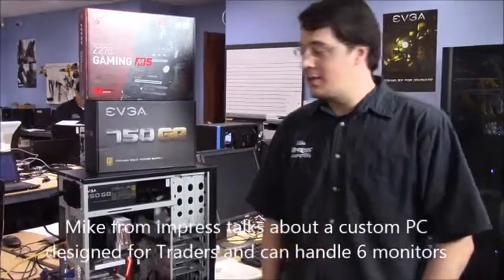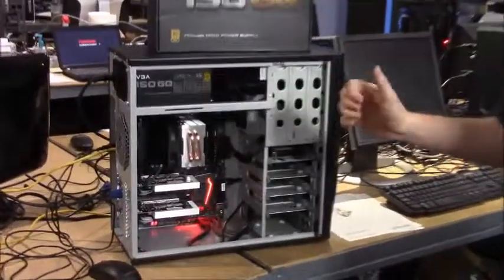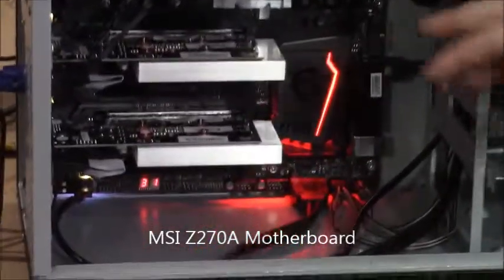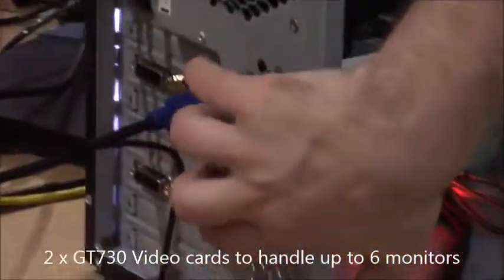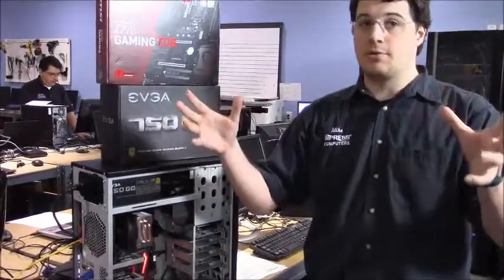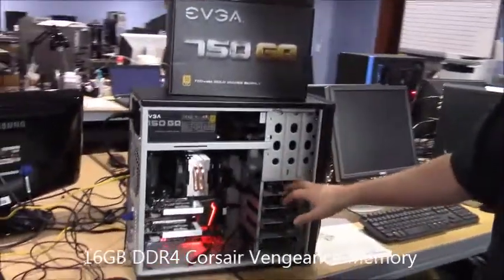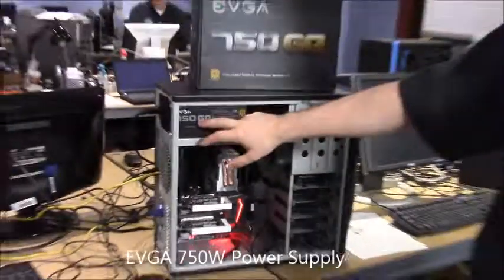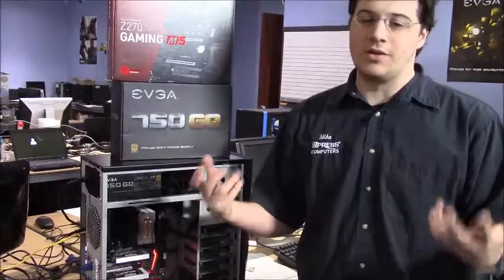Custom Trader PC to handle 6 Monitors by Impress Computers in Katy and Houston TX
Customer Trader Computer that can handle 6 monitors
i7-7700k
MSI Z270A Motherboard
Corsair Vengeance 16GB DDR4
250GB SSD
2 x GT730 Video Cards

Impress Computers
21733 Provincial Blvd Ste 110

Virus Removal
Networking
Network Support
Managed Services